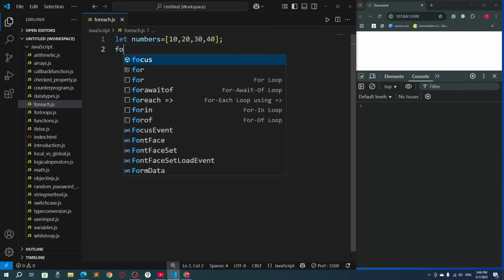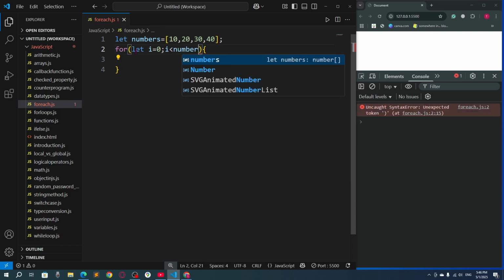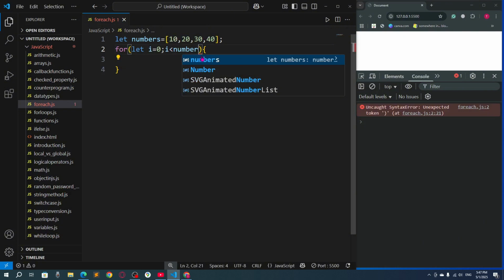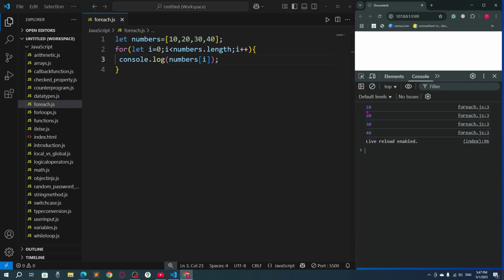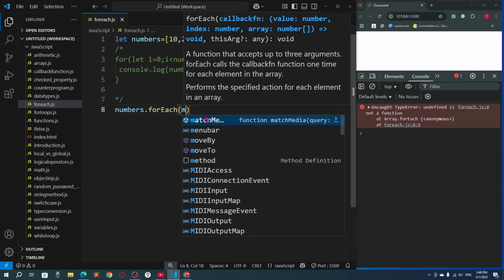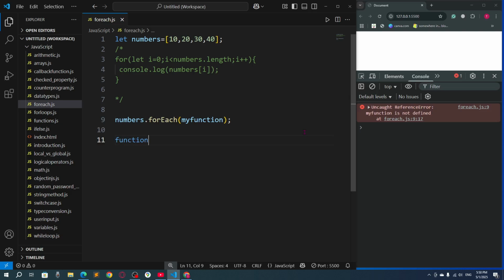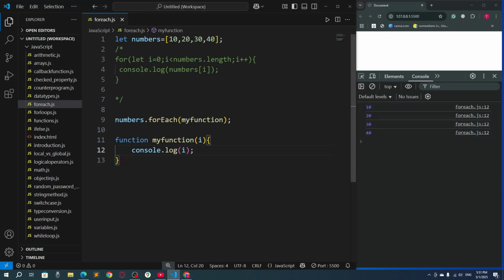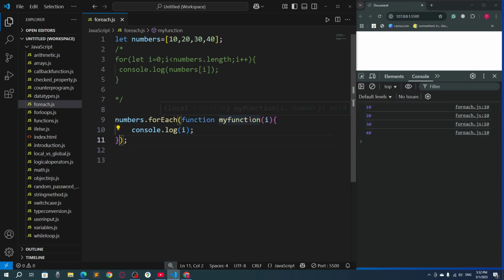#23 JavaScript forEach Explained – The Complete Guide (2025)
Master the forEach() array method in JavaScript to iterate through arrays with clean, readable code! Learn how it compares to traditional loops and when to use it.

What You'll Learn:
✅ forEach() Basics

How it differs from for/while loops

Accessing item, index, and array

DOM element manipulation

Data transformation

Logging array contents

✅ Limitations & Best Practices

Cannot break/continue (vs for loops)

Async behavior considerations

When to use map()/filter() instead